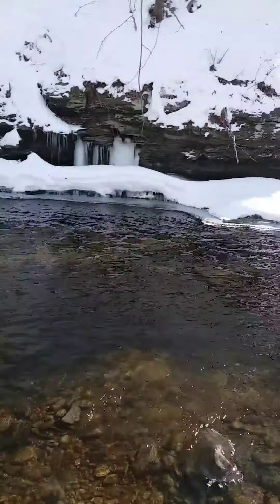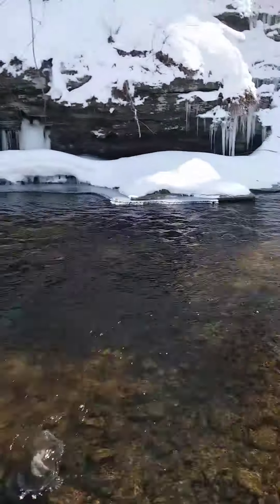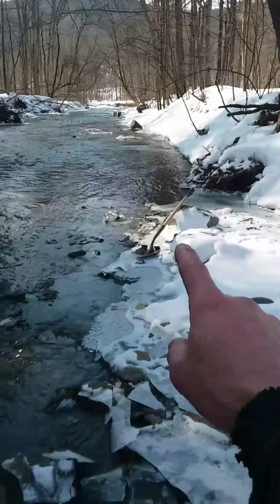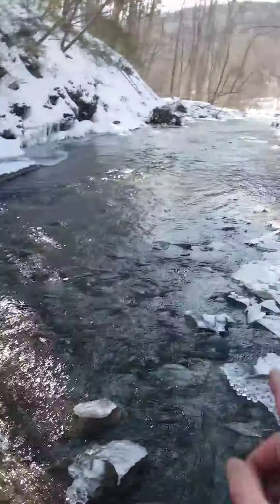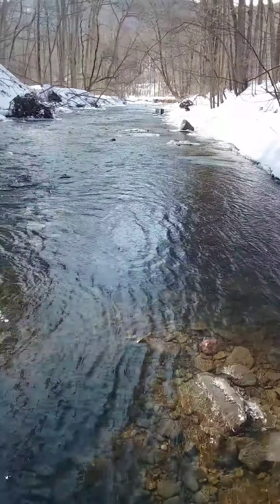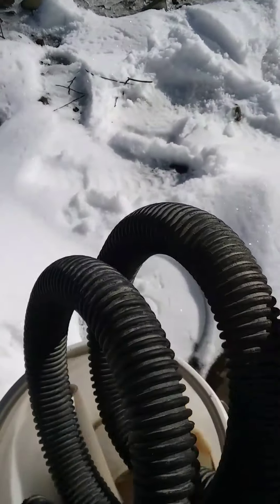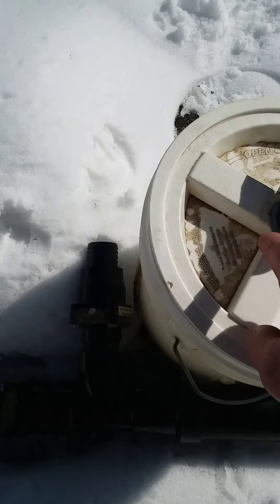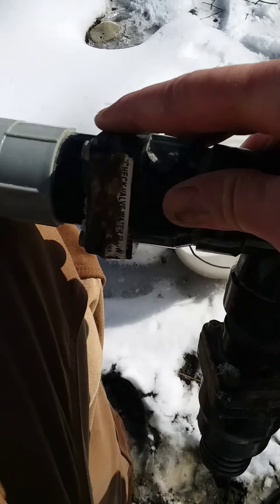some New York gold and a couple tips on the gold n sand hand dredge